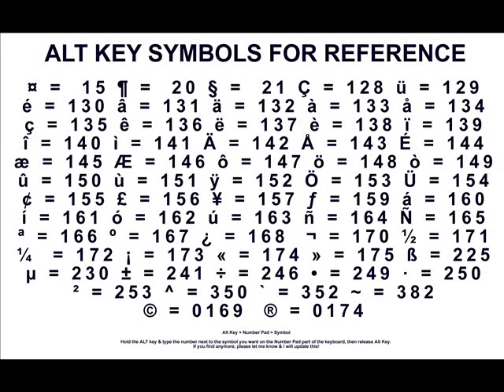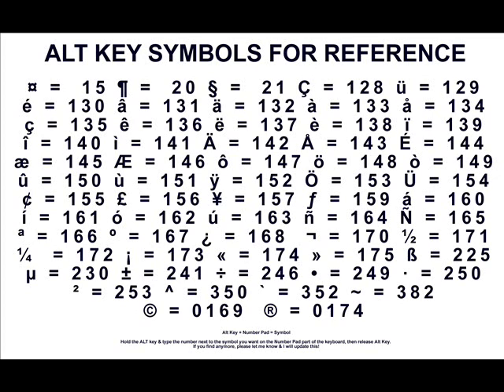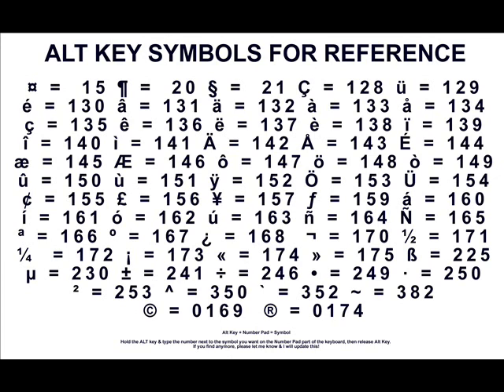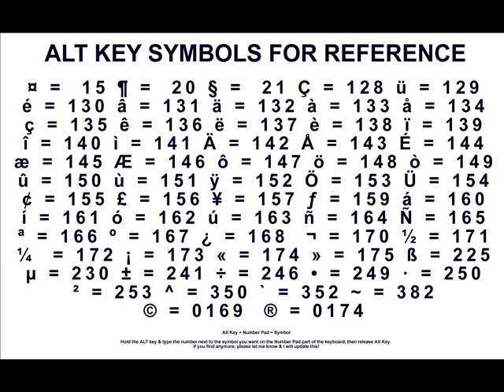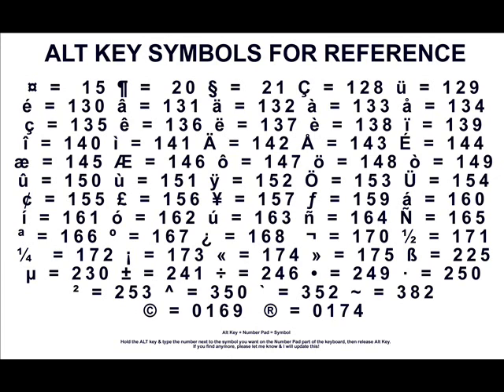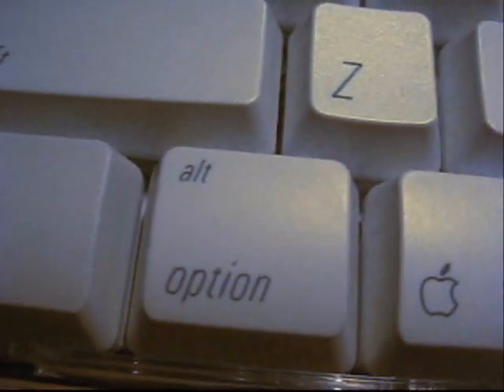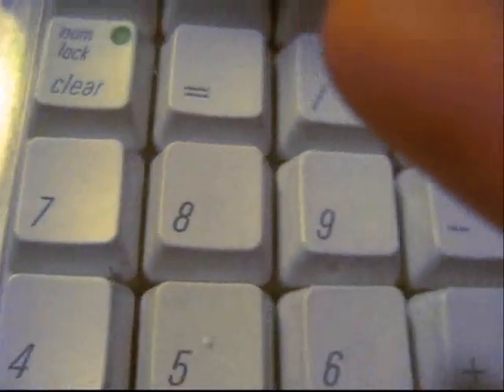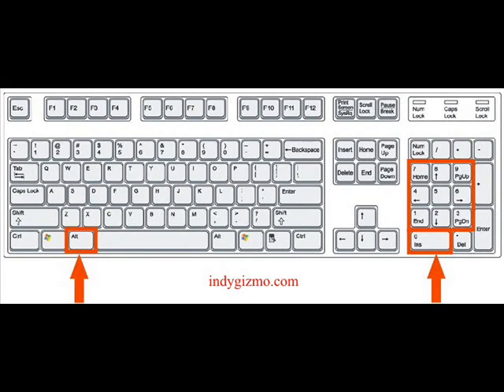→►How to Make Alt + Number Pad Characters◄←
Link To What Number  Makes What Symbol =